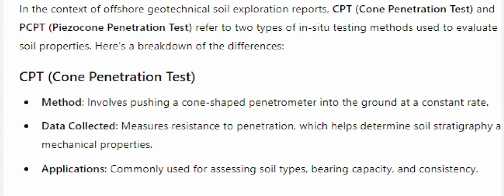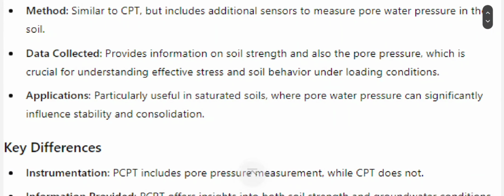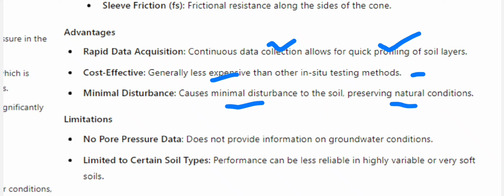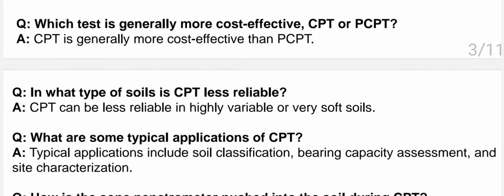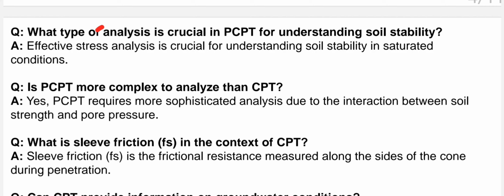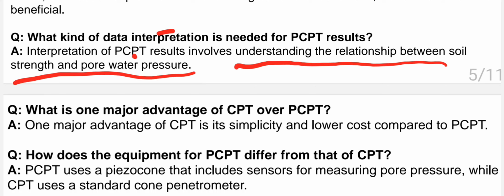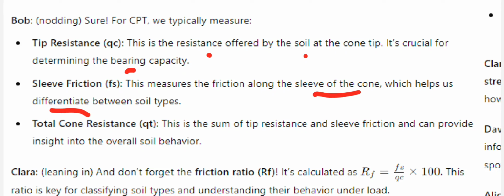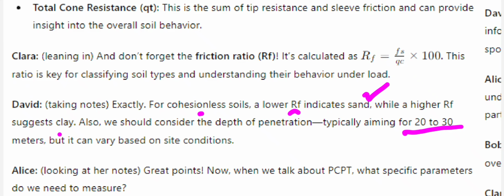CPT AND PCPT - CONE PENETRATION TEST OFFSHORE GEOTECHNICAL